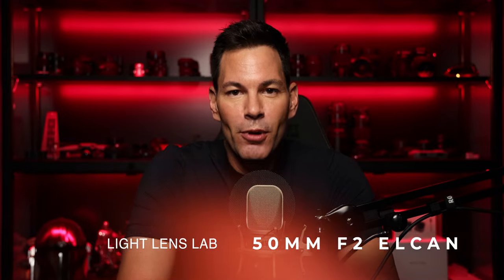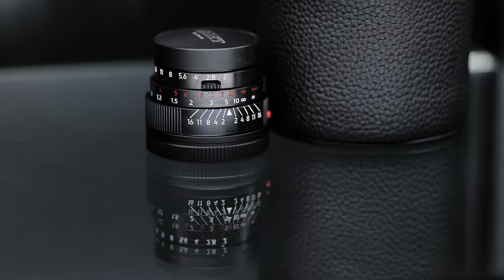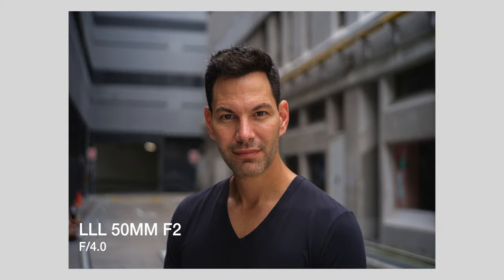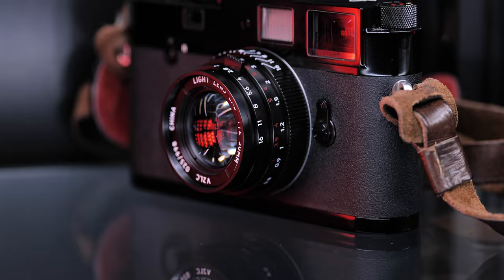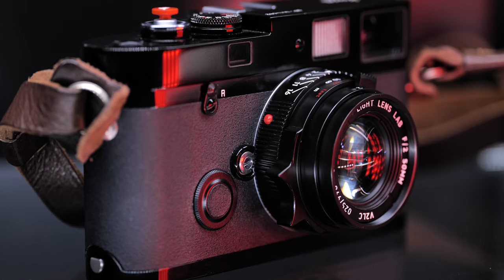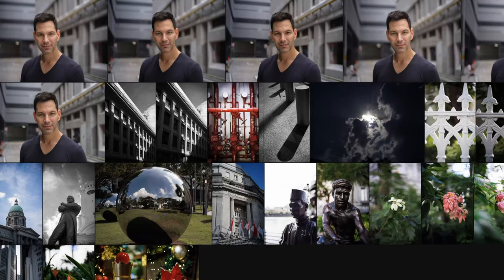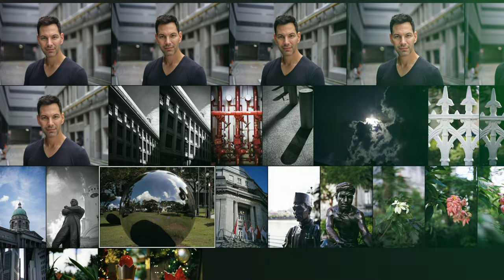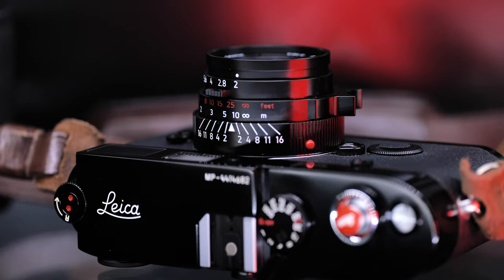Light Lens Lab 50mm f2 "Elcan" Review: This Is A Stunning Piece Of Craftsmanship!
Light Lens Lab has recently released their follow up lens the 50mm f2 "Elcan"  to the popular 35mm f2 8 element lens which was an homage to the Leica 8 element.  Light Lens Lab is proving that a lens manufacturer can match and exceed Leica's build quality and attention to detail. Just a truly impressive lens.  to find out more check out my video.

00:00 Intro
02:00 Concise Review
04:28 Design / Build Quality
06:37 Using The Aperture Ring
09:25 Lightroom
14:48 Final Thoughts

Equipment I used for this Video:
Camera: Canon R5,  Lens: Canon RF 24-105

Audio: Neumann TLM 107 / Zoom F6
Lighting: Aputure 300X
Display Cabinet: Terravault